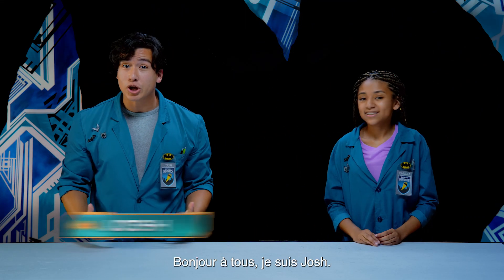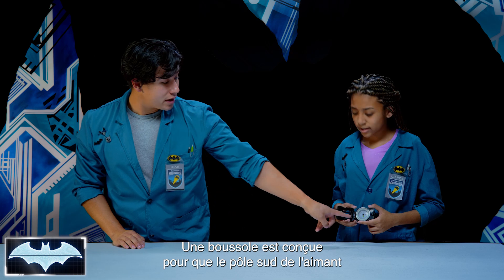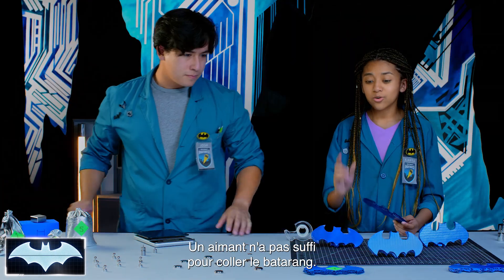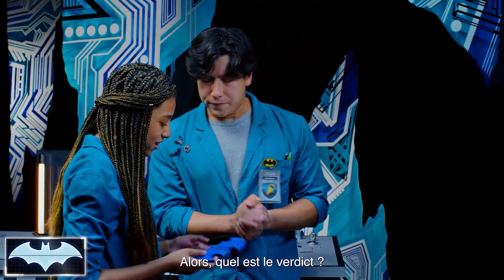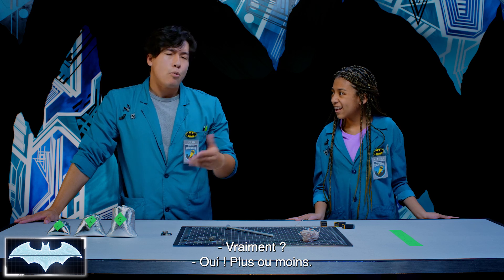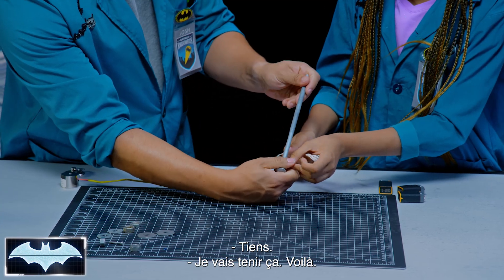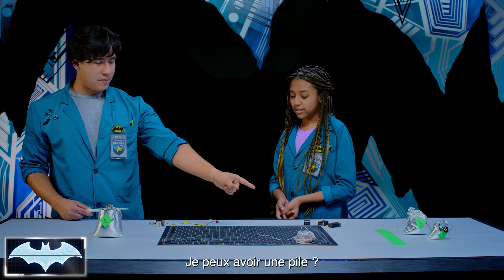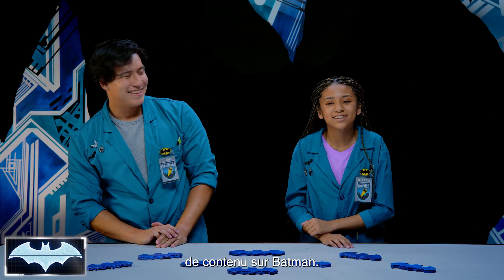Le Laboratoire De Batman | Les batarangs magnétiques: Magnétisme et électricité | DC Kids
Inspirés par la façon dont Batman utilise des aimants pour améliorer ses batarangs et dispositifs de localisation, Josh et Kiarra découvrent la science du magnétisme en concevant leurs propres batarangs et électroaimants !

DC Kids rassemble tous vos personnages DC préférés, vidéos, BDs, jeux et activités de Teen Titan Go!, Batman Unlimited, Justice League of America et bien d'autres encore!